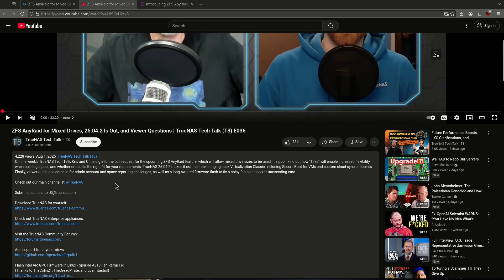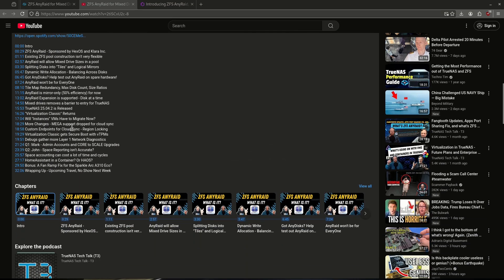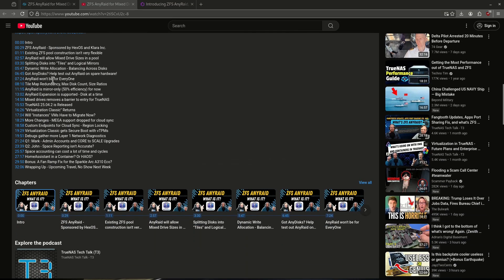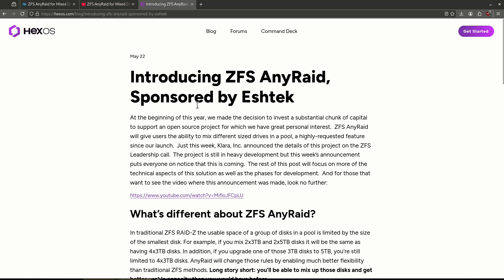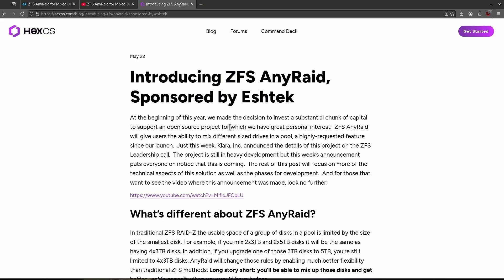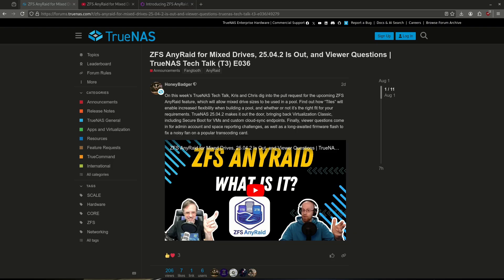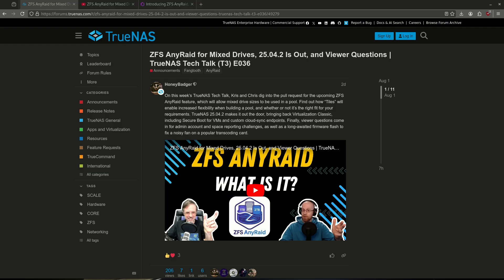TrueNAS News | AnyRAID Is Coming!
📢 Missed this week’s TrueNAS Tech Talk (T3) podcast? Don’t worry — I’ve got you covered. In this quick recap, I highlight the biggest announcements, changes, and community takeaways from the episode.

🧠 Topics covered in the podcast:
    🆕 TrueNAS CE updates and roadmap
    🧪 Virtualization & Instances changes in Fangtooth
    ❓ Community Q&A and tips from Kris & the team
    🔮 What’s coming in 25.04.2 and Goldeye

💬 I also share my own thoughts on the announcements and how they affect homelab and self-hosting users like us.